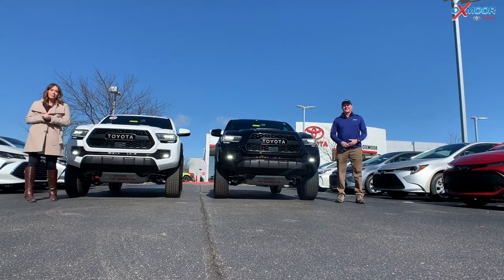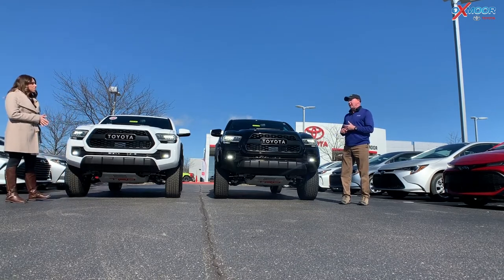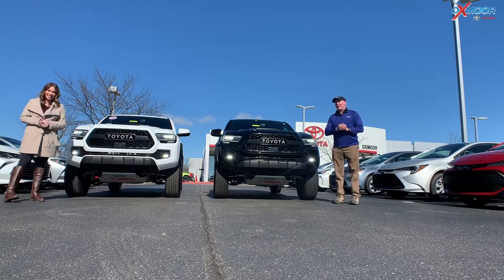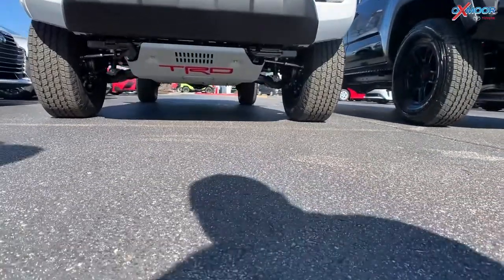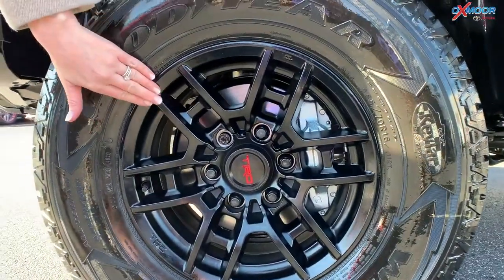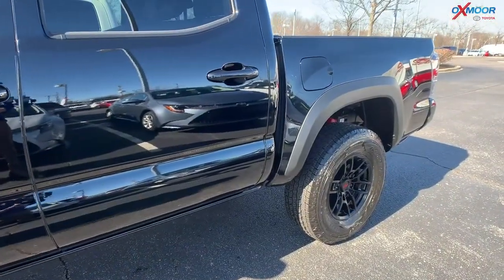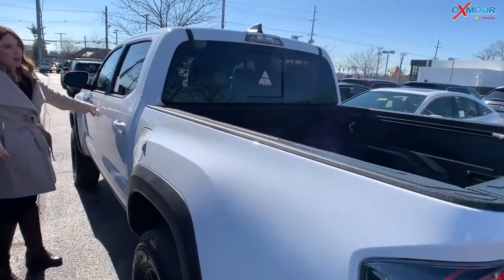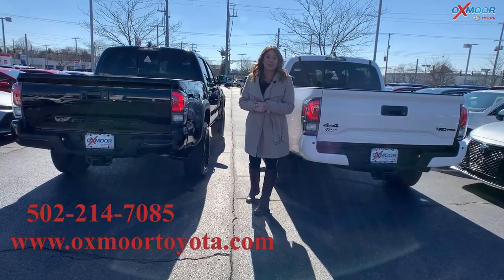2021 Toyota Tacoma TRD Pro's/ IN STOCK at Oxmoor Toyota in Louisville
2021 Toyota Tacoma TRD Pro's/ IN STOCK at Oxmoor Toyota in Louisville

We have two 2021 Tacoma TRD Pro's in stock! Check out our video as we go over a few features on these well-equipped trucks!

Oxmoor Toyota
8003 Shelbyville Road